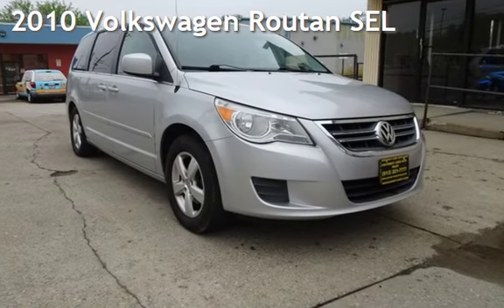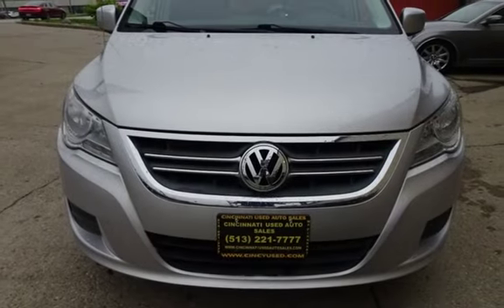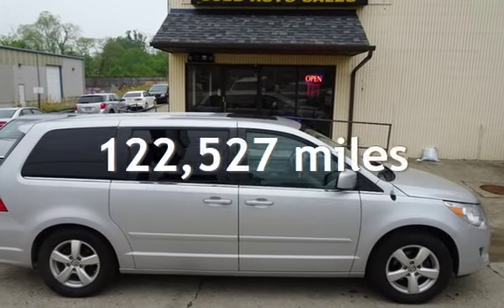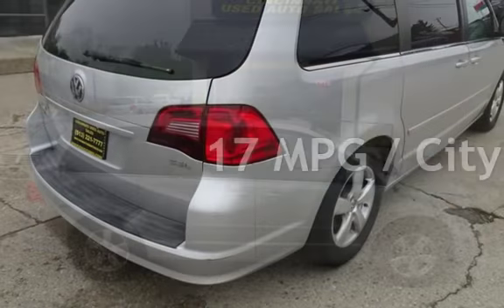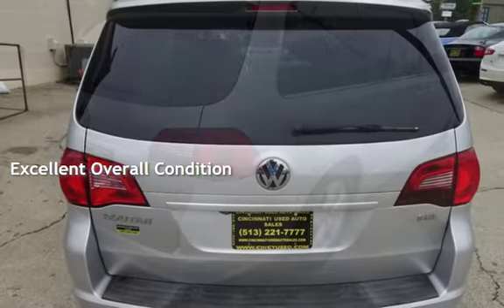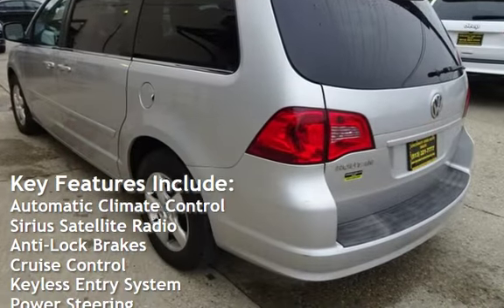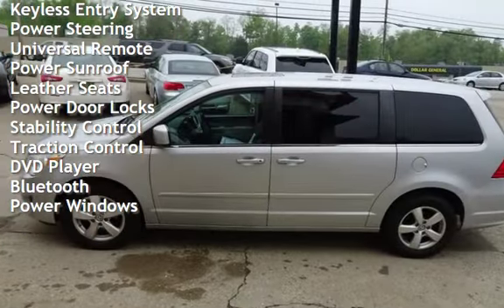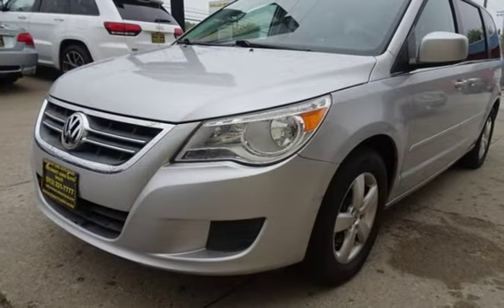2010 Volkswagen Routan SEL for sale in Cincinnati, OH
THIS 2010 VW ROUTAN SEL IS IN EXCELLENT CONDITION IN AND OUT! THIS VEHICLE INCLUDES A 3 MONTH/3000 MILE WARRANTY! ASK ABOUT OUR GREAT FINANCE OPTIONS! LOADED TO THE GILLS LADIES AND GENTLEMEN! DUAL ENTERTAINMENT SYSTEM W/ DVD! STOW & GO! POWER EVERYTHING! DUAL POWER DOORS AND TRUNK! SIRIUS RADIO! BACKUP CAMERA! AUX! POWER ADJUSTABLE PEDALS! GORGEOUS GRAY LEATHER INTERIOR! RUNS & DRIVES LIKE NEW! GREAT FAMILY VAN! HURRY IN, THIS AMAZING DEAL WON'T LAST LONG! FOR MORE GREAT DEALS AND IMAGES OF THIS BEAUTIFUL MINIVAN VISIT US ASK FOR RON, SETH OR TROY!